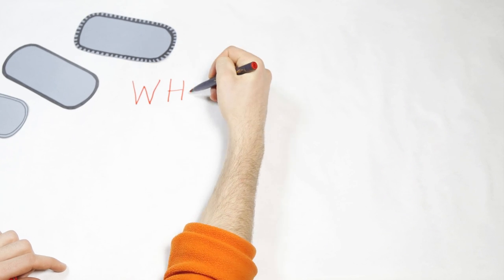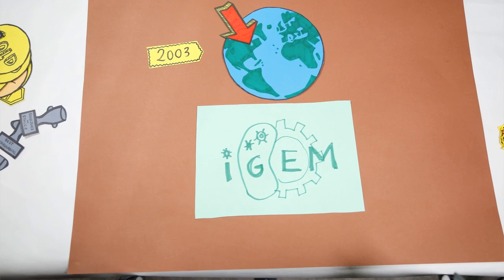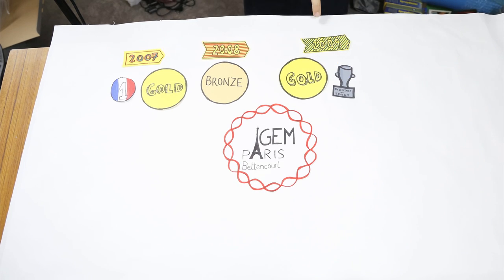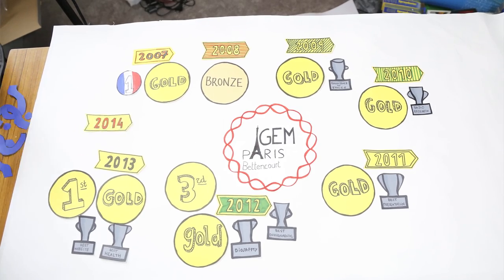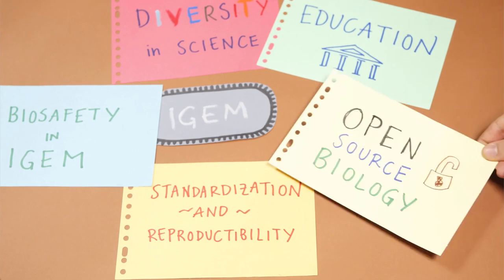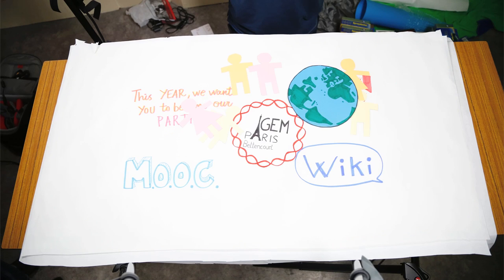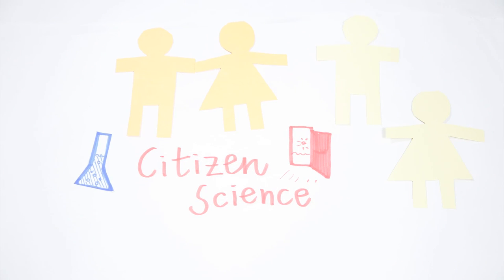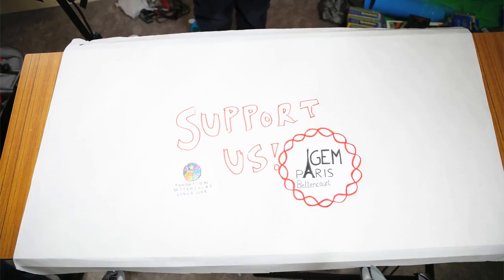iGEM Paris-Bettencourt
This is the promotional video of iGEM Paris-Bettencourt team 2014